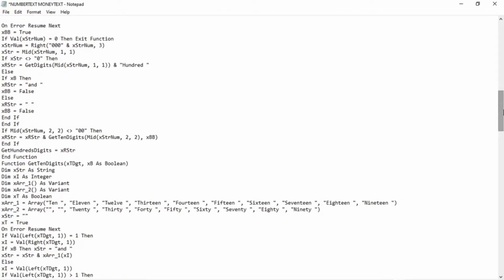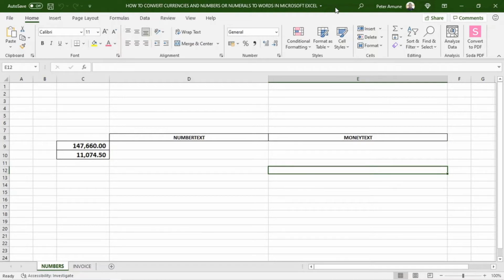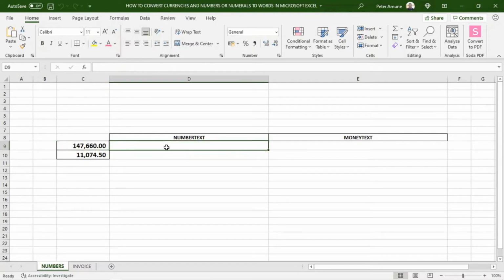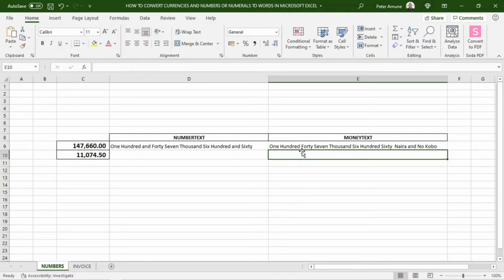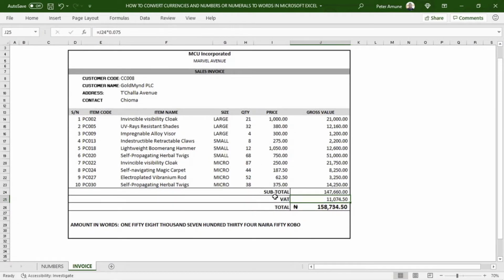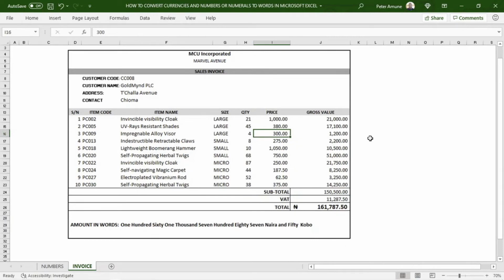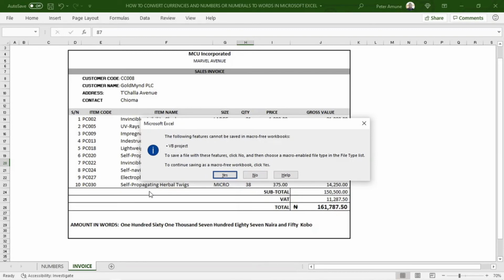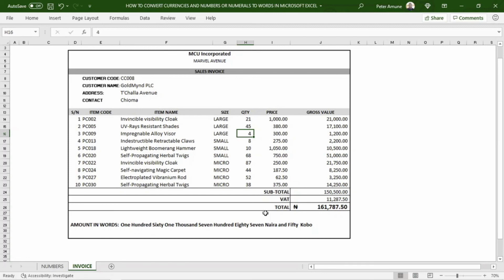HOW TO CONVERT CURRENCIES AND NUMBERS OR NUMERALS TO WORDS IN MICROSOFT EXCEL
Open the link and download the file and use as shown in the video.

The video shows how to convert numbers or numerals and currencies to words in Microsoft Excel.